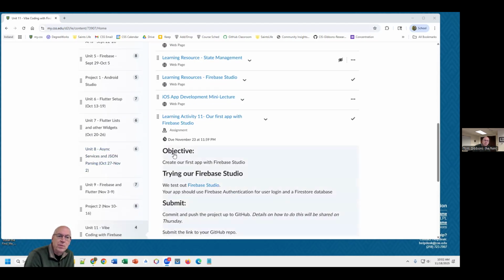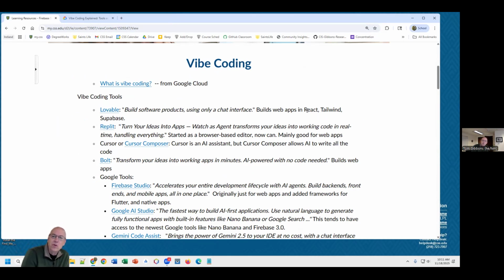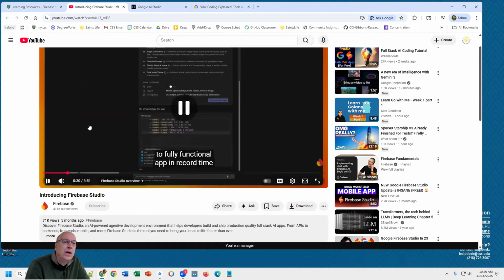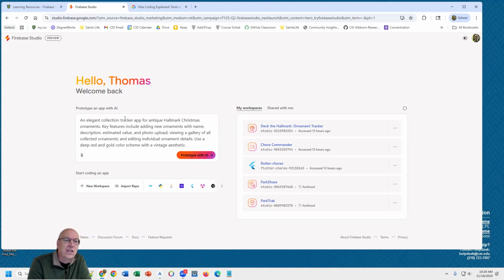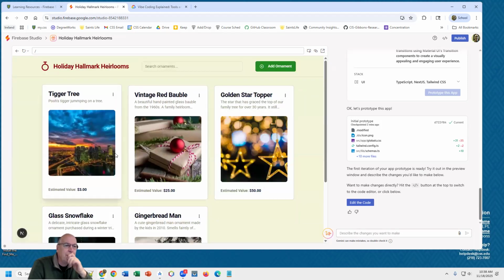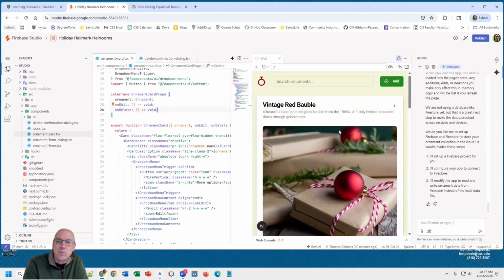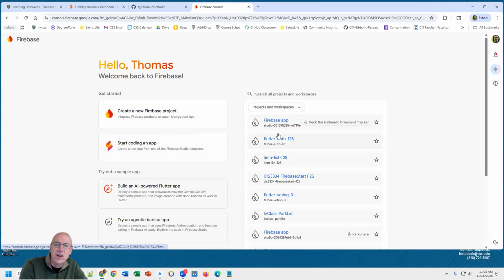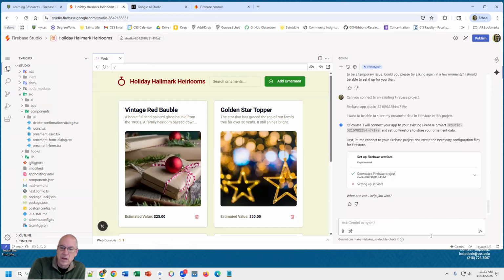CIS 3334 Zoom recording for Tuesday, Nov 18, 2025